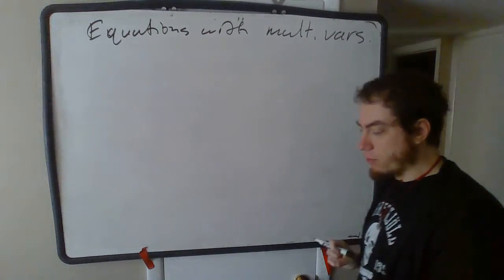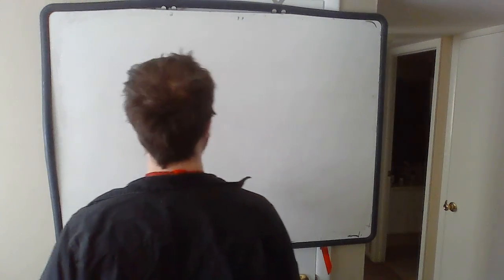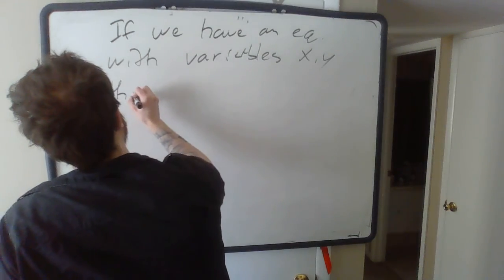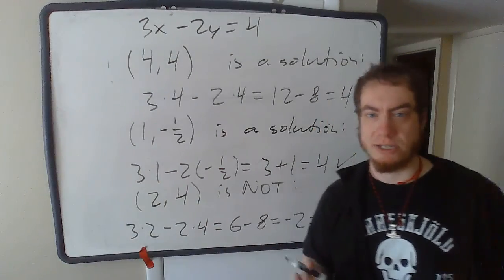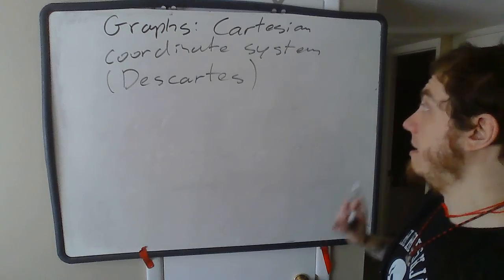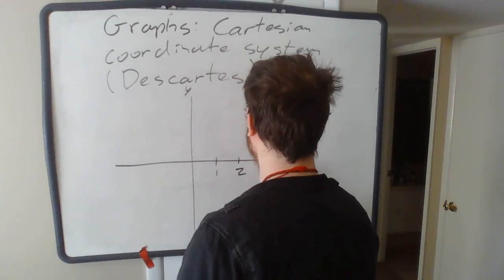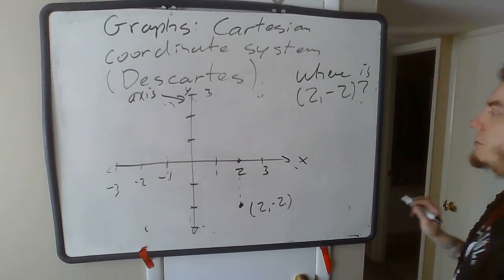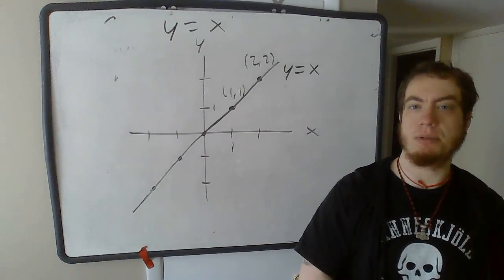MTH 112 equations with 2 variables